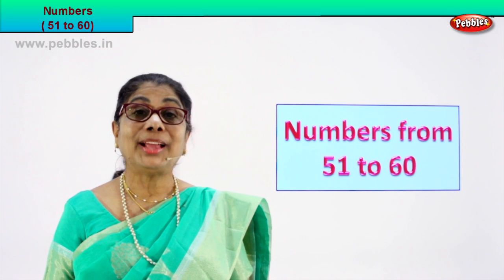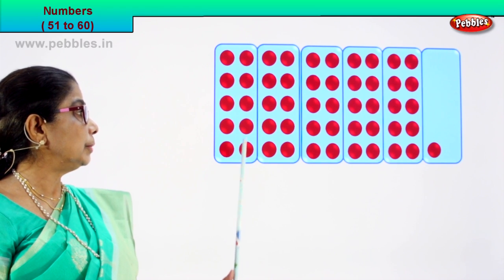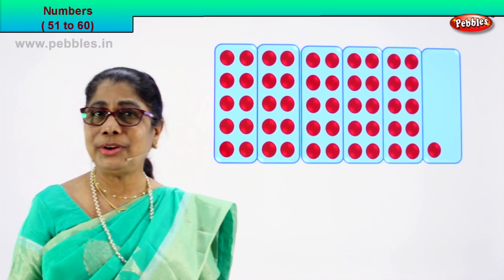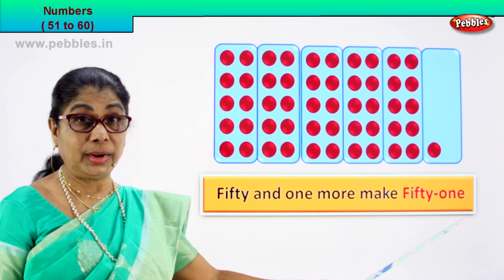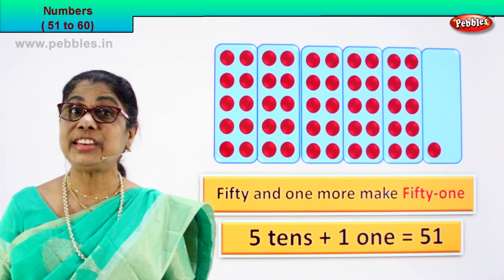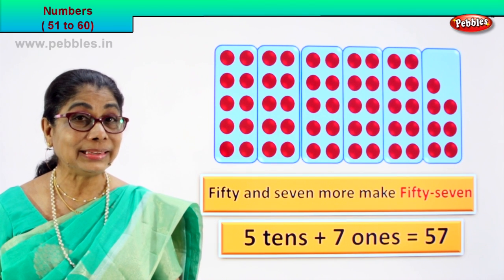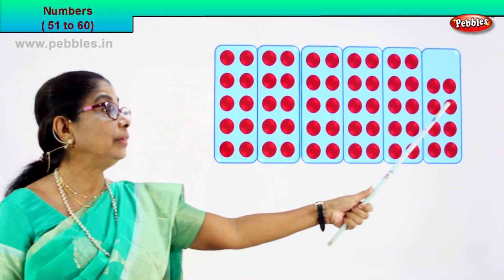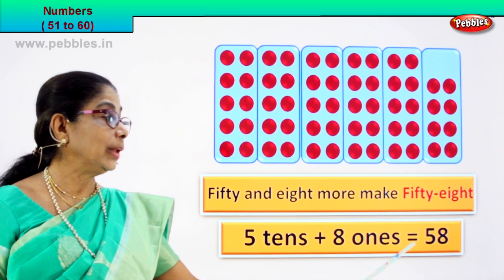1st Std Maths | Numbers from 51 to 60 | Mathematics Class -1 | Maths for beginners Part-41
1st Std Maths | Numbers from 51 to 60 | Mathematics Class -1 | learn Maths for beginners